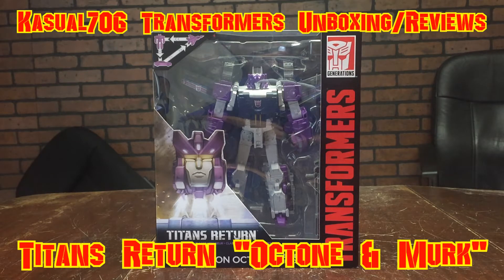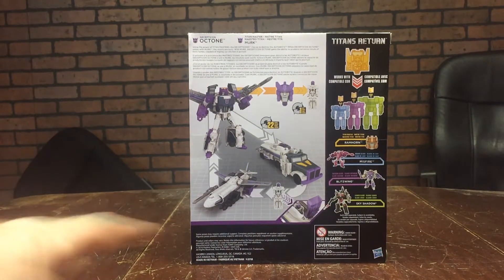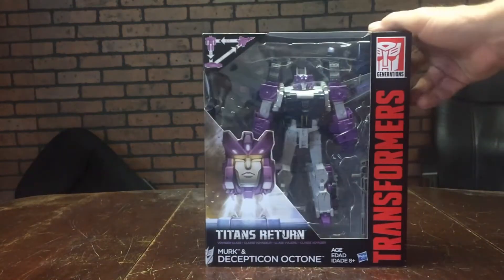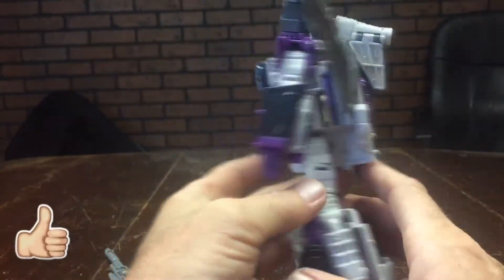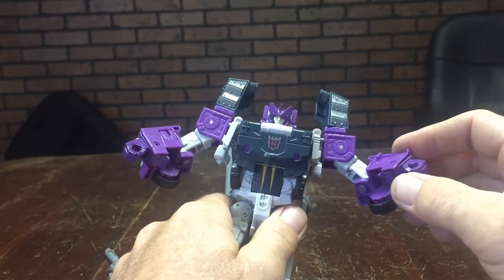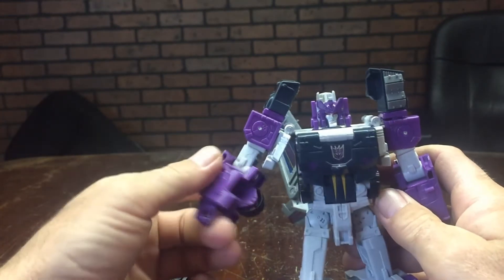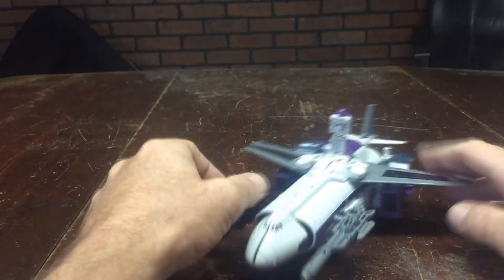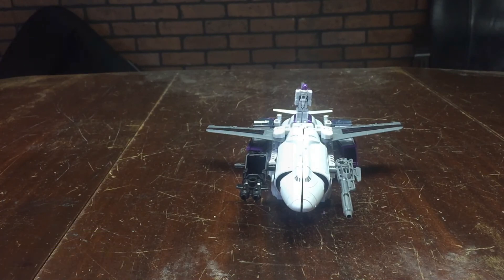TRANSFORMERS TITANS RETURN VOYAGER CLASS OCTONE (OCTANE) & MURK REVIEW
TRANSFORMERS TITANS RETURN VOYAGER CLASS OCTONE & MURK REVIEW